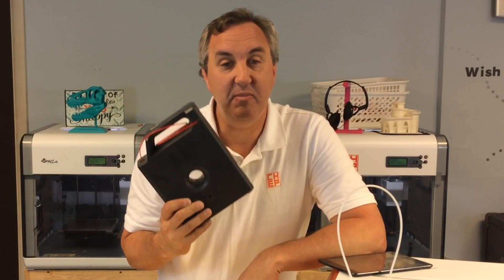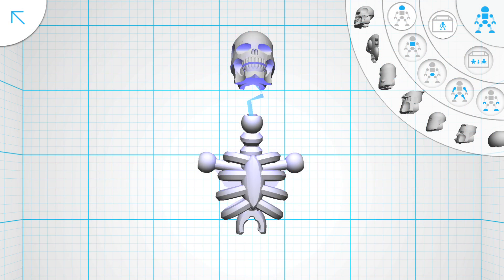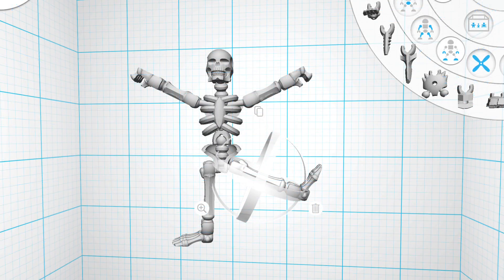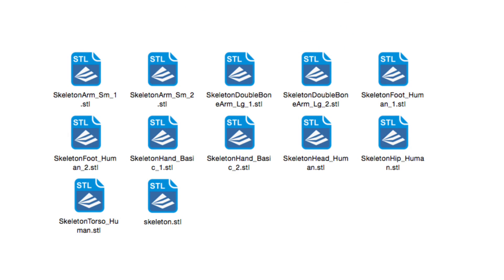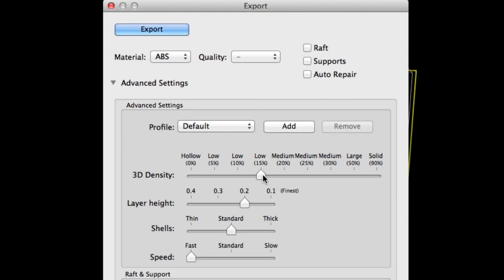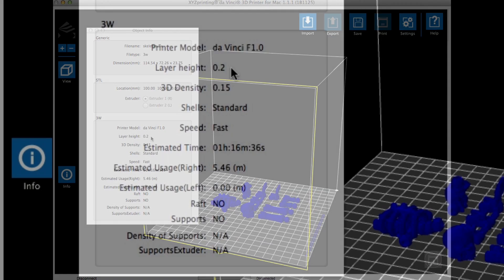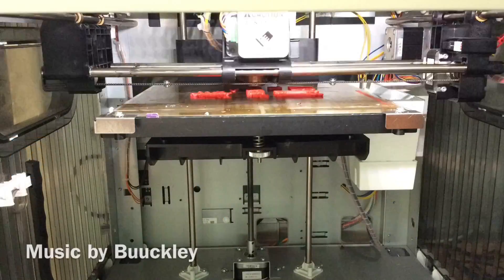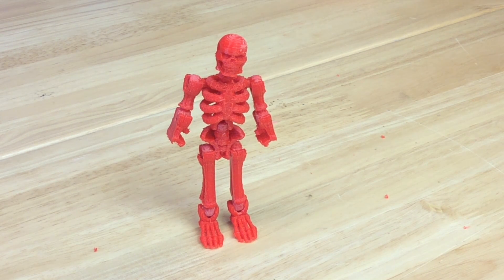Filament Friday #23 - Using the Tinkerplay App to Create a 3D Skeleton Man- Video #067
Chuck uses the Tinkerplay app on his iPad to create a 3D Skeleton Man. See how this software works and how you can print your own characters on your Da Vinci 3D printer or any 3D printer. The software is a free app you can download from the app store for your tablet or phone. Watch to see how it all turns out.

Chuck's 3D Print Book: